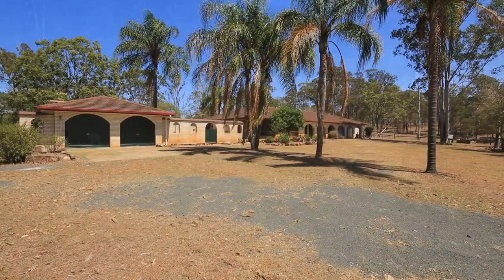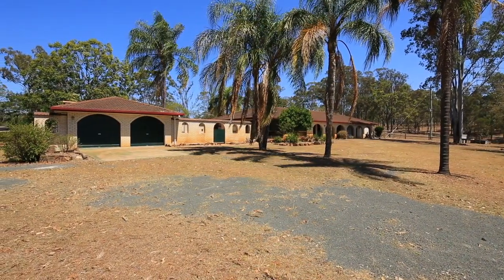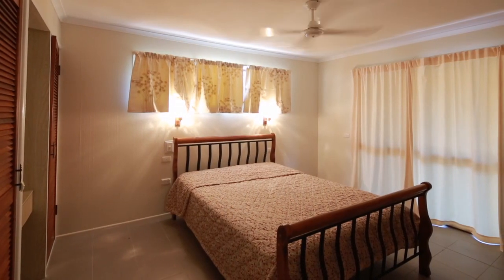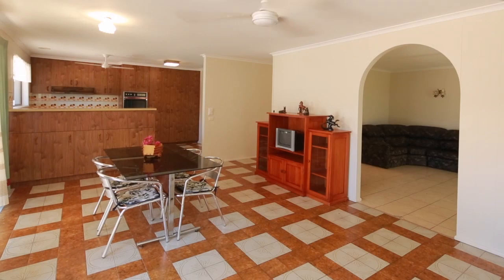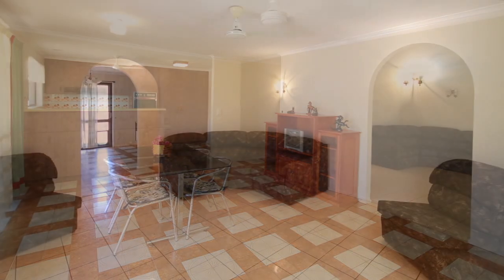679 Brisbane Valley Highway Wanora 4306 QLD by Aidan Wales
This fabulously appealing horse property includes a large 5&nbsp; bedroom rambling ex-prize home with 2 bathrooms, separate lounge, dining, family room. Also included a large stable complex, various fenced paddocks, 2 dams plus rural water located only a short&nbsp; drive into Ipswich,&nbsp; 45 Mins to Brisbane as well as being minutes away from West Moreton Anglican College, great access onto Brisbane Valley Highway, so also suitable for the truckies or machinery people.&nbsp;
679 Brisbane Valley Highway, Wanora